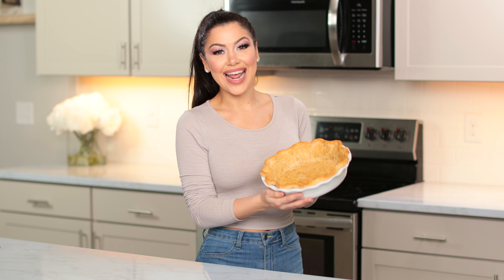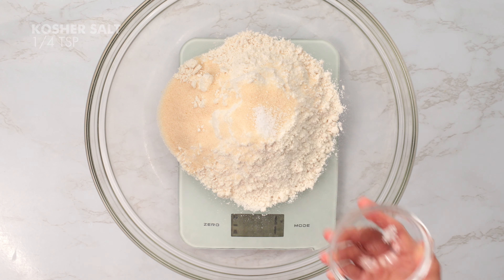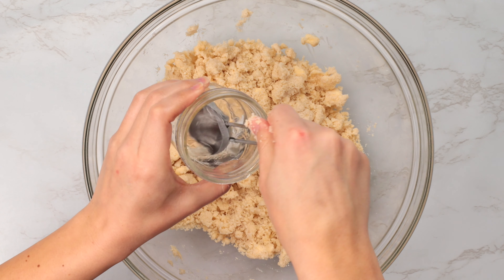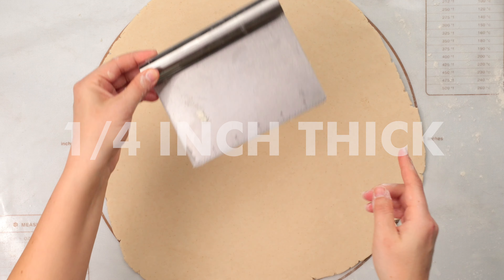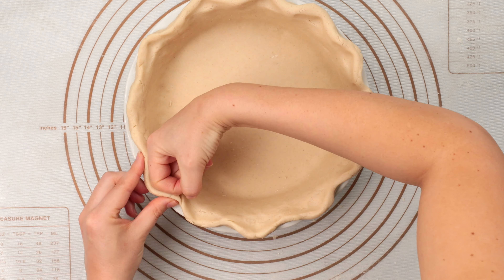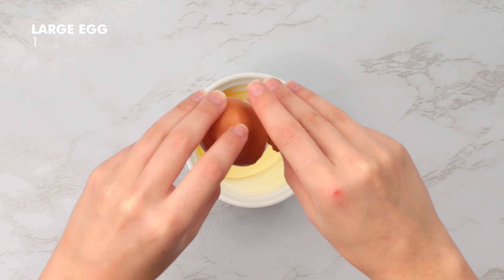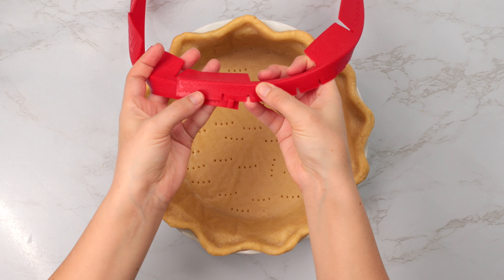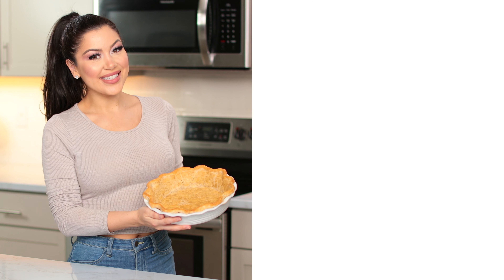SIMPLE GLUTEN FREE PIE CRUST RECIPE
You're going to LOVE my simple gluten free pie crust recipe. Only 5 ingredients, and oh-so-simple to make! If you want a delicious pie, you HAVE TO HAVE a delicious pie crust recipe. My easy recipe will give you the golden flaky crust of your dreams. This recipe is Gluten free, Dairy free, and Vegan. But it is just as simple and Delicious as an average pie crust! I will guide you with some easy techniques that will help you bake the best homemade pies. Being gluten free myself, I understand the frustration you get with so many difficult recipes- that's why I cut out all of the unnecessary steps and ingredients making this the easiest pie crust you'll ever make! My simple gluten free pie crust recipe is perfect for pumpkin pies, apple pies, cherry pies, pecan pies, banana cream pies, blueberry pies, chicken pot pies, and so much more!! This recipe yields enough for a normal size pie plus a bit extra for a lattice on top. Enjoy!!

► The Best Gluten Free Flour I Use For EVERYTHING!
► Stainless Steel Rolling Pin
► Pie Crust Sheild
►Ceramic White Pie Weights
►Silicone Pastry Mat (I have the XL)
►Stainless Steel Pastry Scraper with measurements
►Pastry Brush (Bristle/Hair)
►My White Ceramic Pie Dish

► My FAVORITE Kitchen Tools
► My Clothing and Accessories

✅ INGREDIENTS

    ►2 1/2 cups gluten free flour (300g) (I Use King Arthur's Gluten Free Measure For Measure Flour)
    ►1 cup butter or vegan butter (227g)
*** if soy-free make sure you get the soy-free kind!***

✅  EGG WASH:

    ►a splash of milk/nut milk/or water